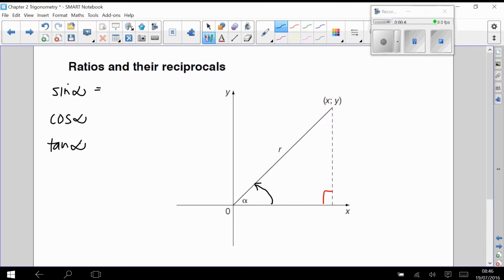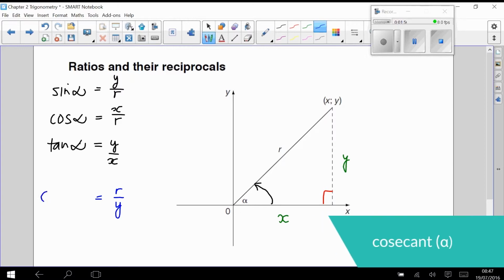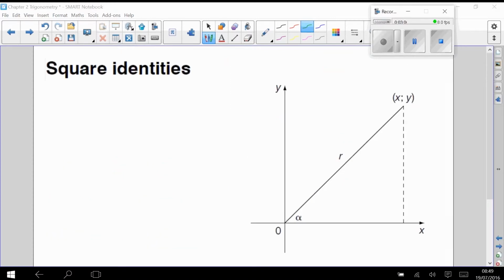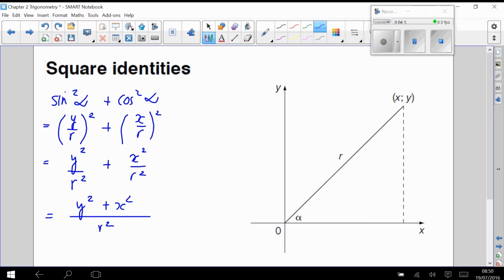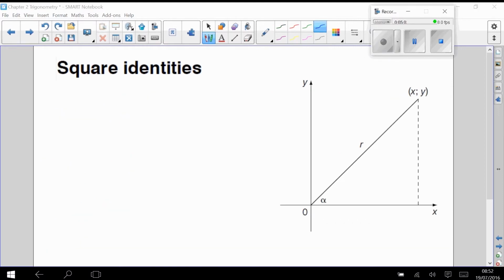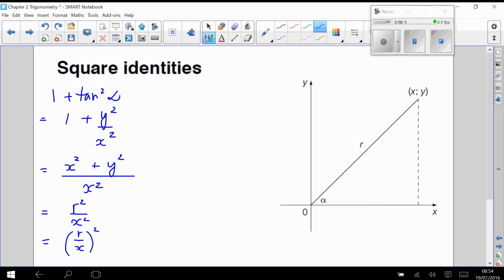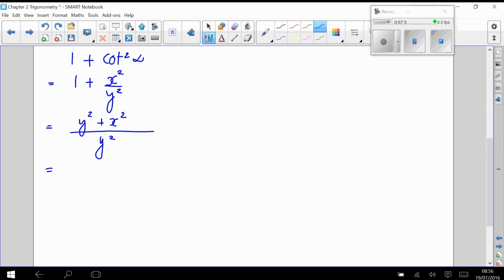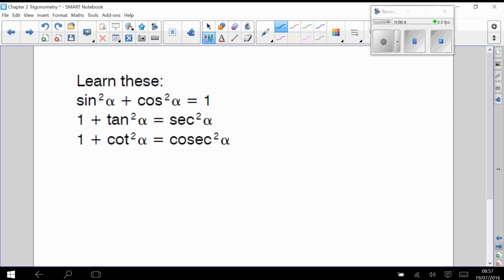Gr 11 video 1 Trig ratios and square id